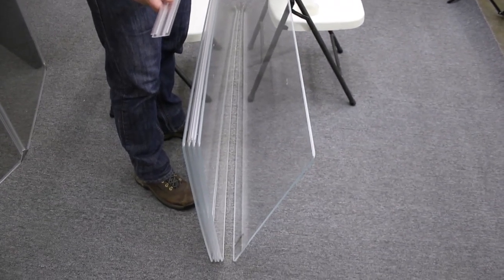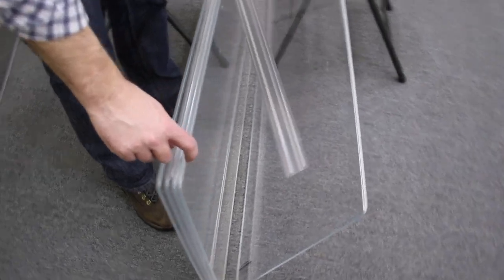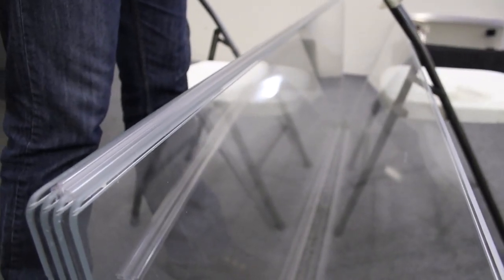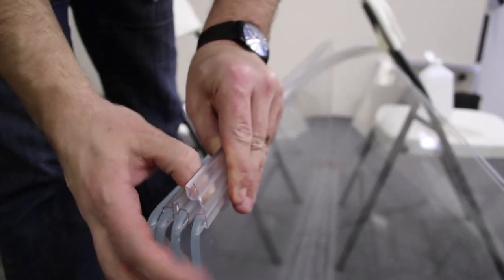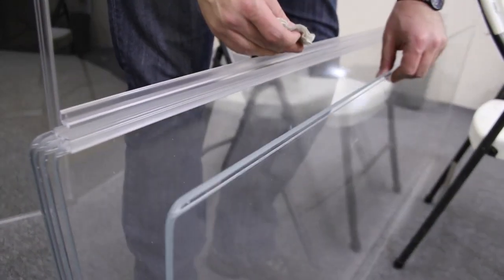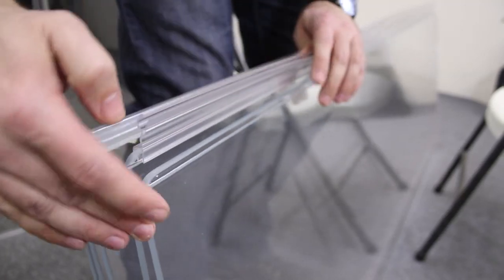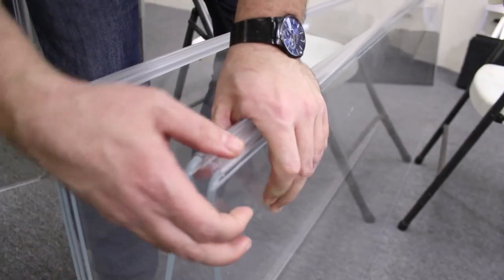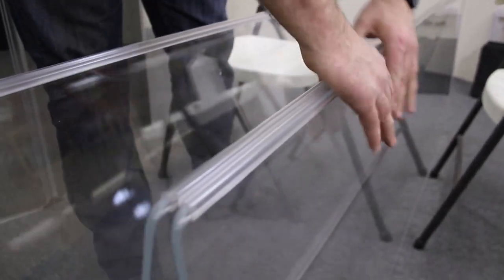How to Attach New Style Hinge & Add a Panel to Your Drum Shield | ClearSonic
In this video, we walk through how to install our H64 hinge with an extra panel to an existing ClearSonic drum shield. The H64 features a 'tooth' that snaps into the groove on the edge of the drum shield panel, creating a long-lasting connection.